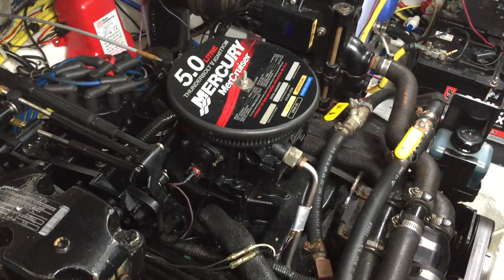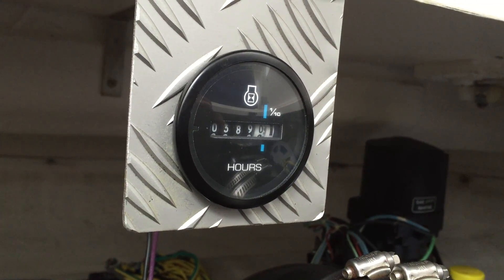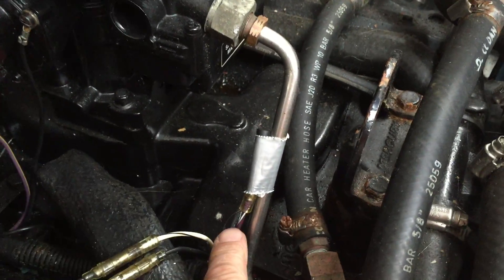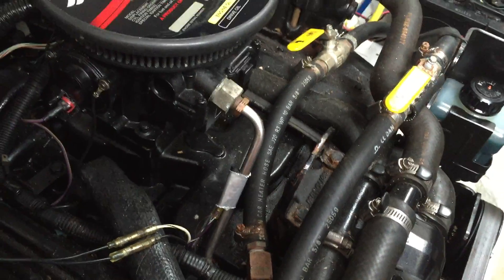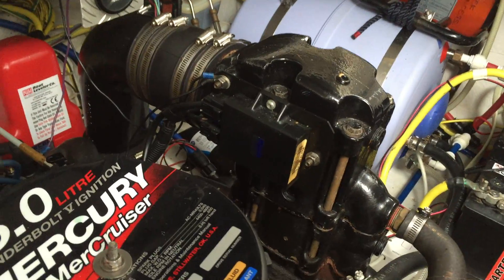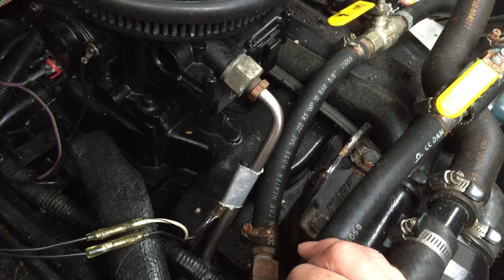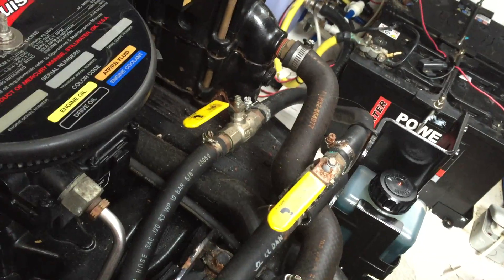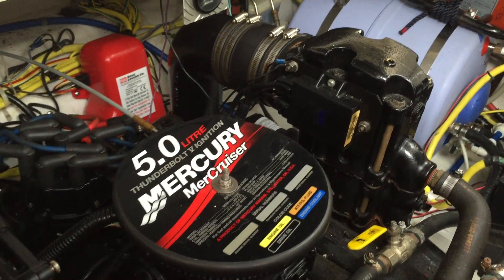Static Timing on a Mercruiser 5.0L V8 2004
Adjusting Setting Static Timing on Mercruiser 5.0L V8 220HP on Bayliner 245